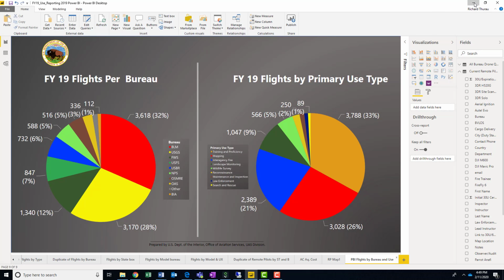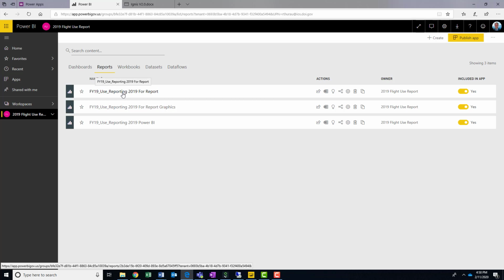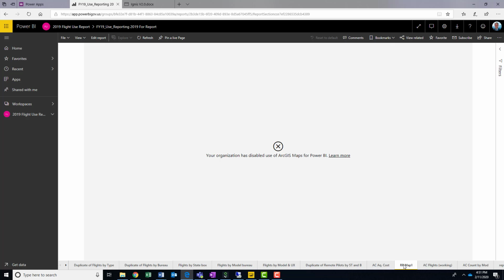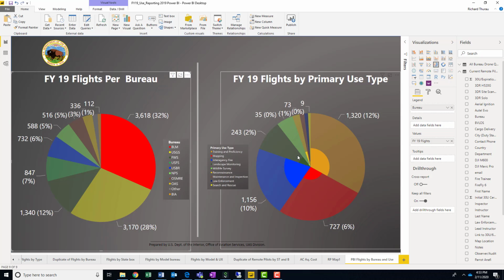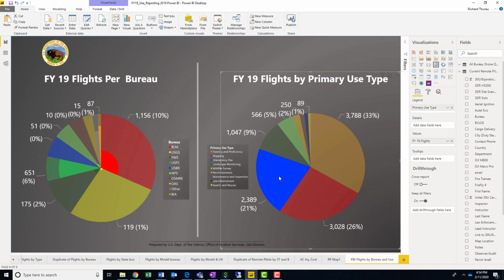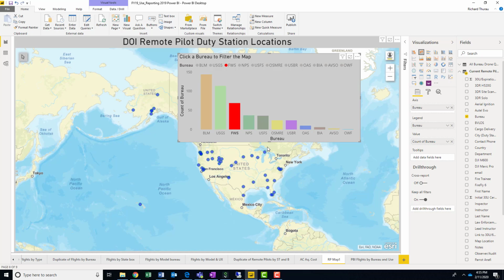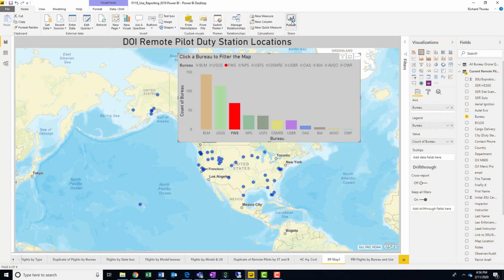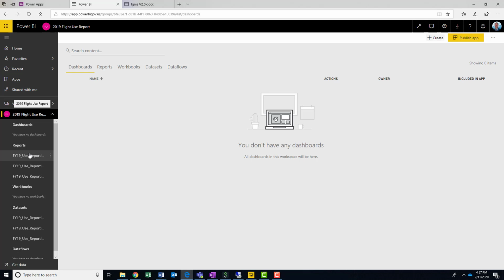PowerBI Reports for the FY19 Use Report